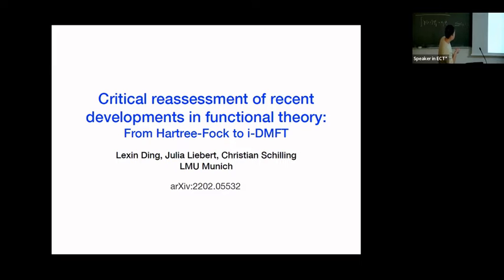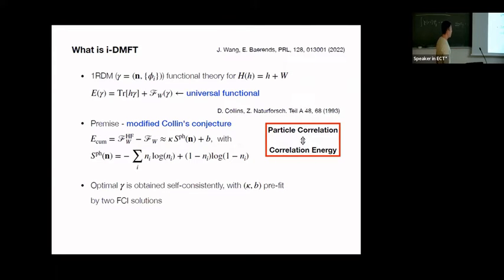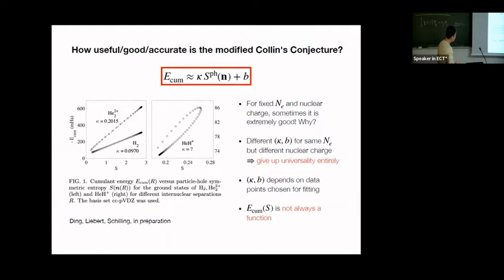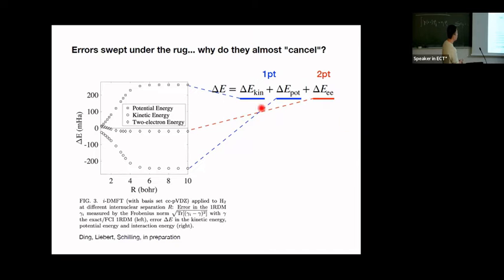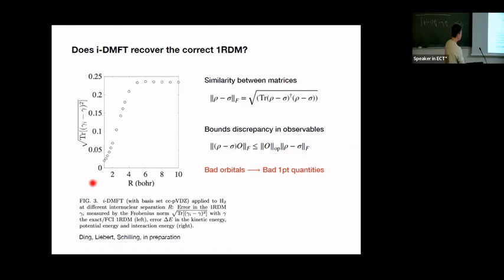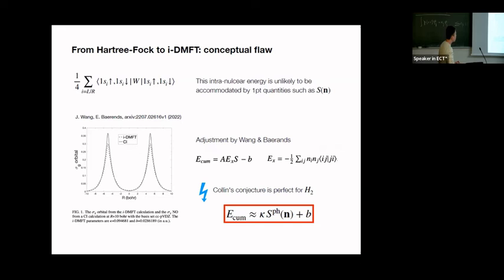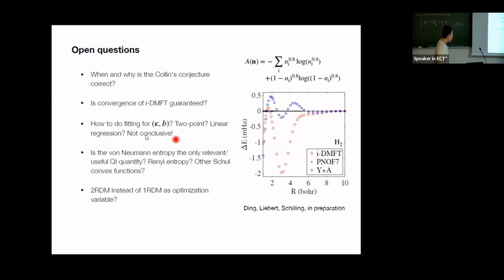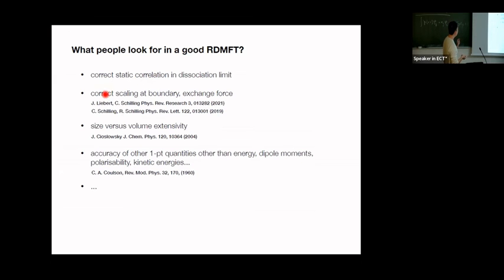Lexin Ding | Critical reassessment of recent developments in functional theory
Talk during the workshop Reduced Density-Matrix Functional Theory: Improving its foundation and extending its scope